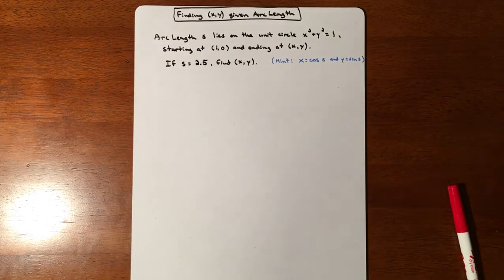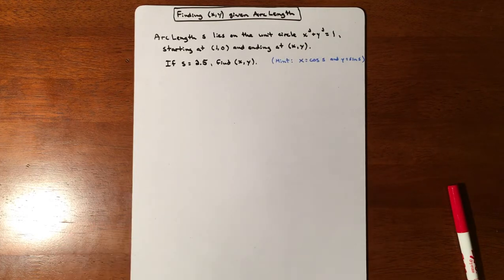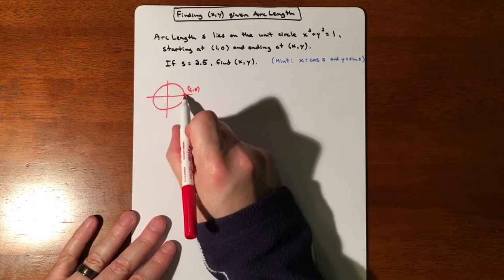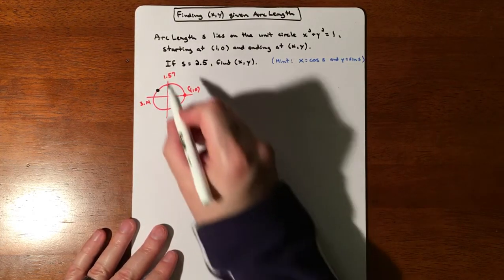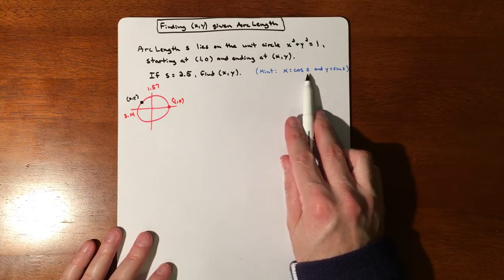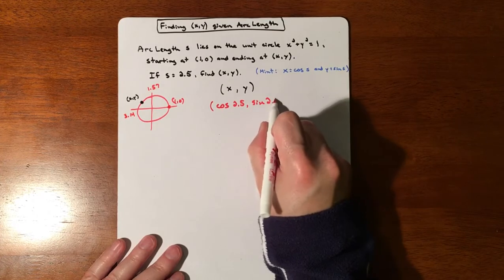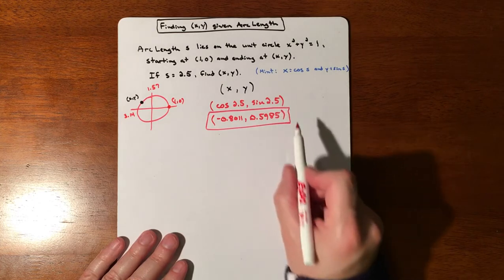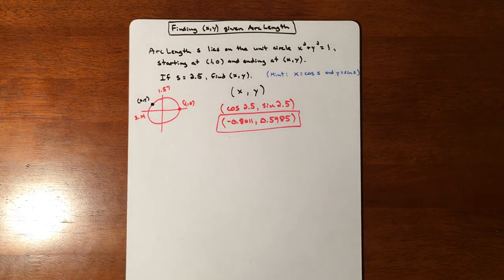Finding Coordinate (x,y) from Arc Length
Finding a coordinate (x,y) given an arc length.